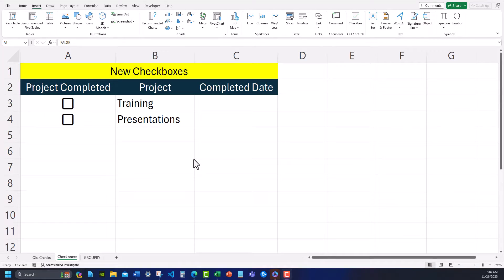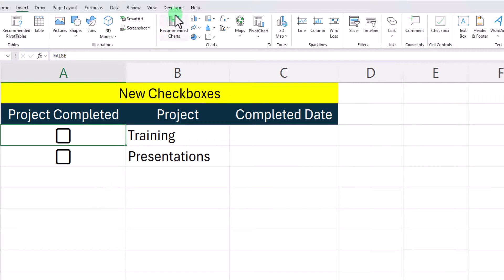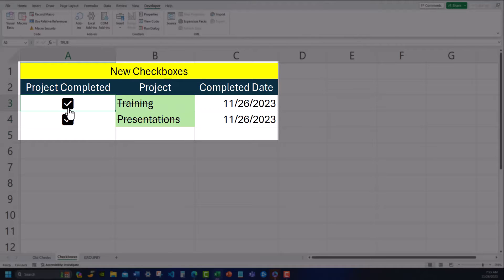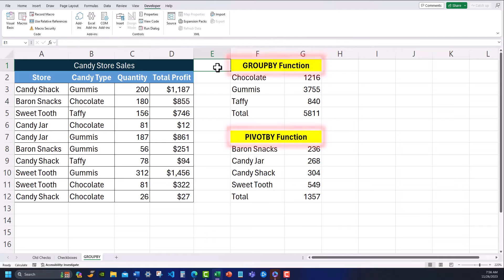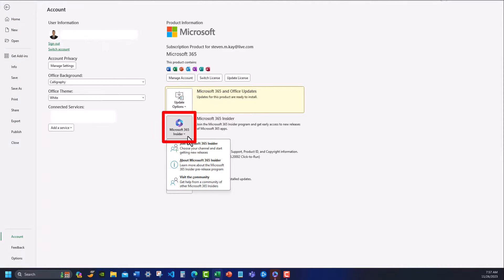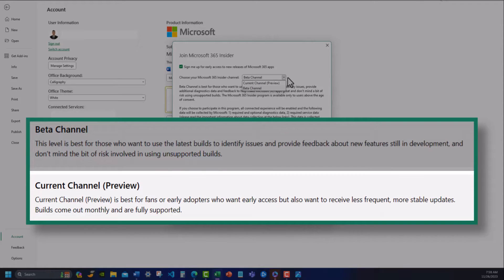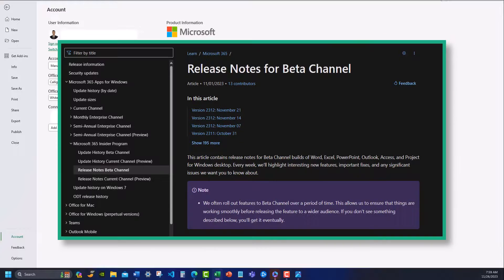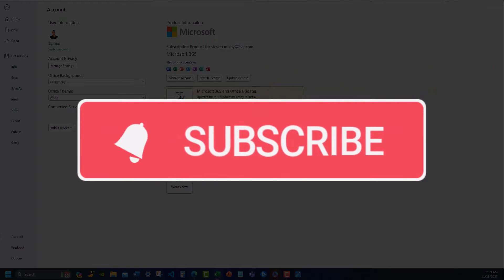Excel Tips - Early Access to New Features | 365 Insider Program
Hey team,

In this video we cover how to get early access to new features in Excel and other Microsoft applications by signing up for the Microsoft Insider Program. Signing up is free and easy to do.

Chapters:
0:00 Introduction
0:12 Current New Features
1:04 Enrolling in Insider Program